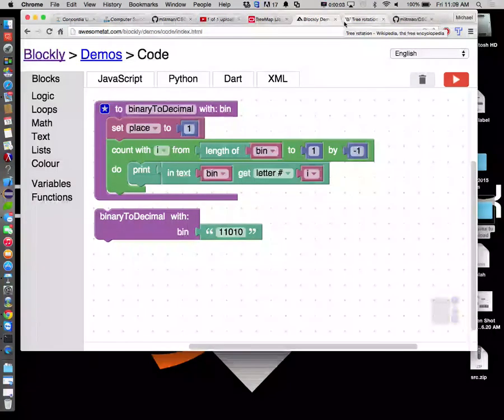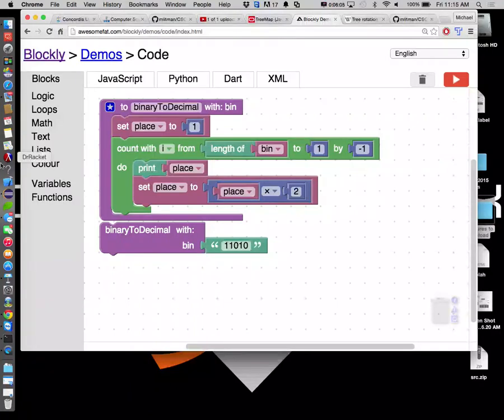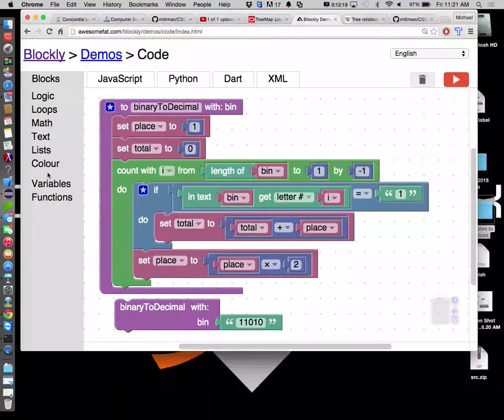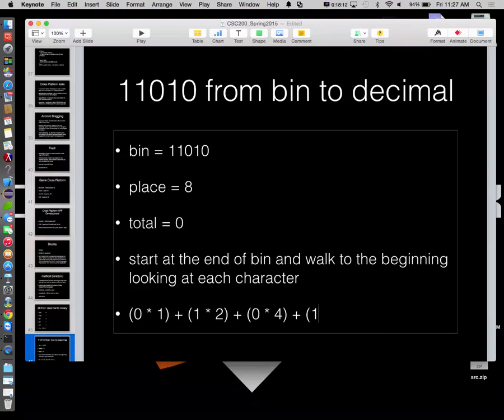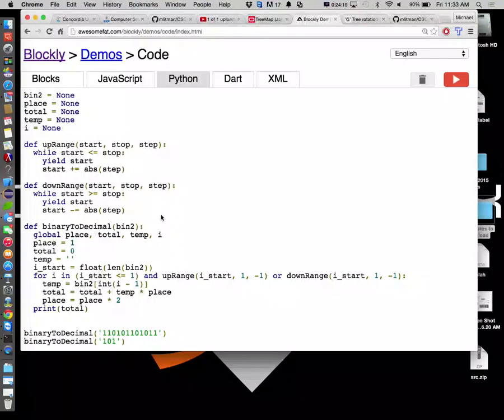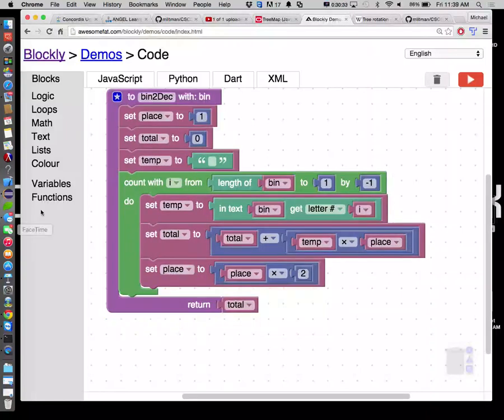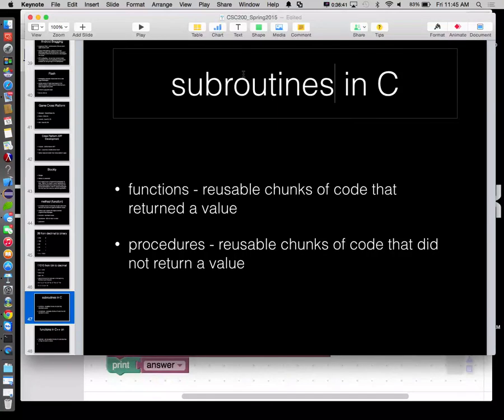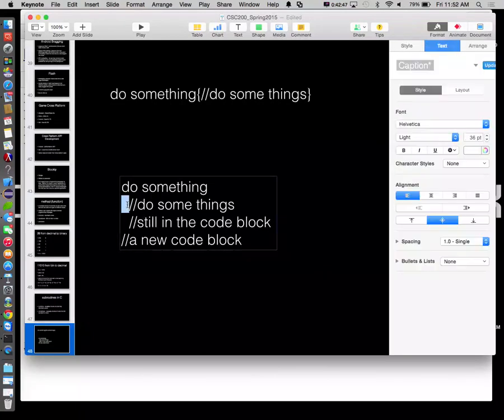CSC200 4/10/15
Solved binaryToDecimal